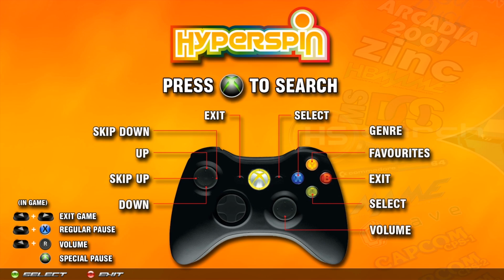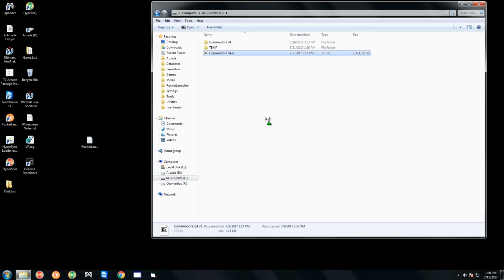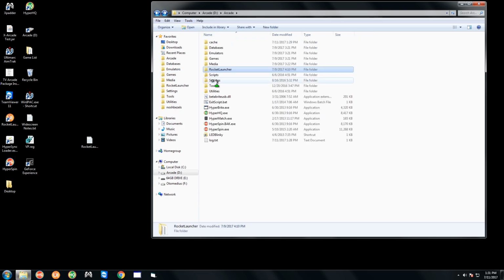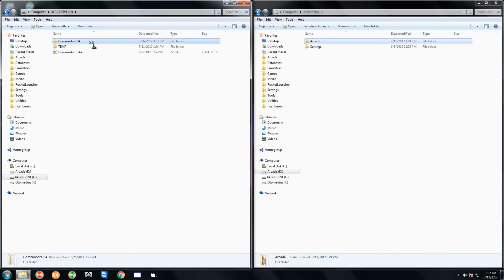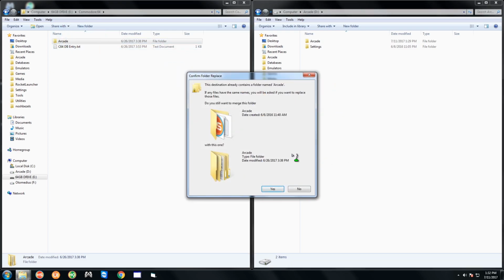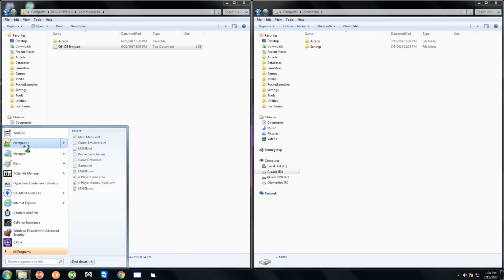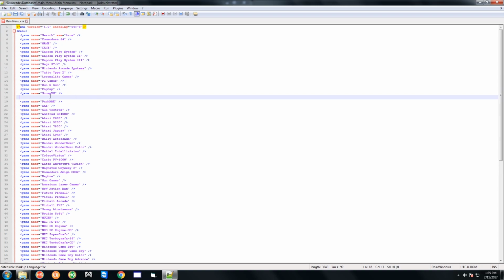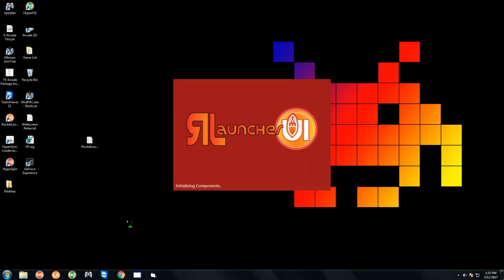Hyperspin Update: Commodore 64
Link to Commodore 64 video manual/guide:    • Video Manual: Commodore 64